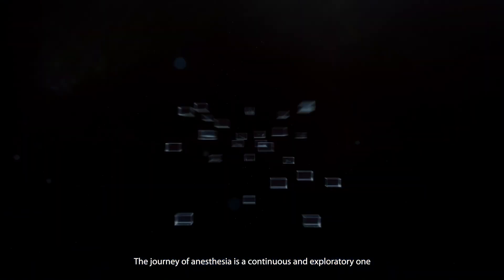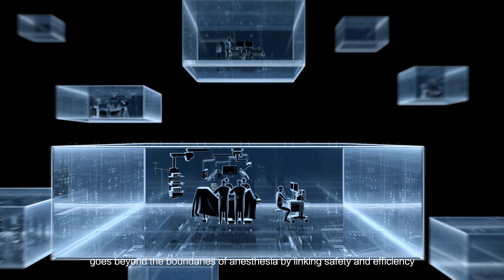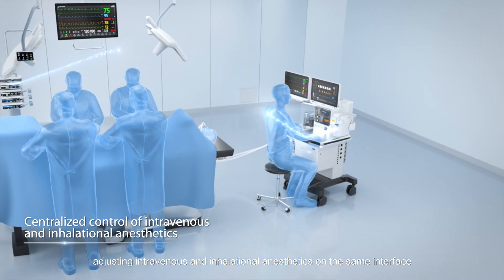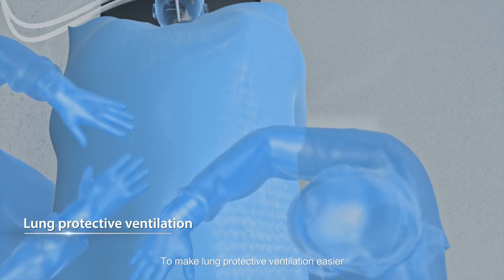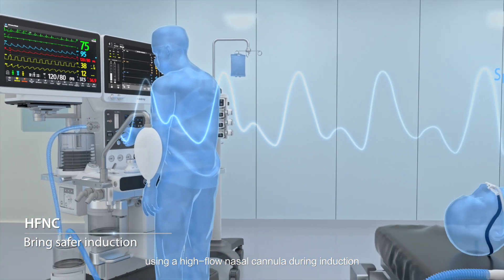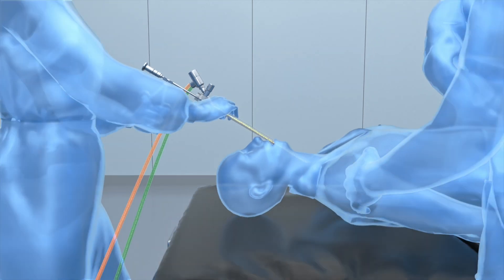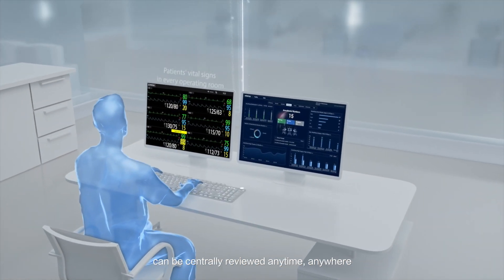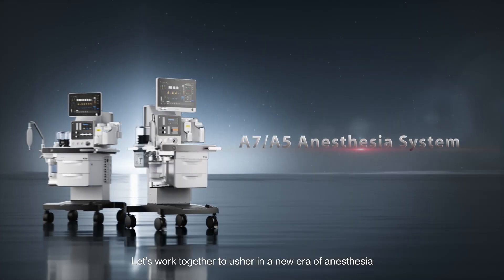Next-gen A7/A5 Anesthesia System: Unleashing Innovative Upgrades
Discover the exciting upgrades to the Mindray A7/A5 Anesthesia Systems designed to meet the increasing demand for high-quality anesthesia and cater to evolving trends in diversified anesthesia practices